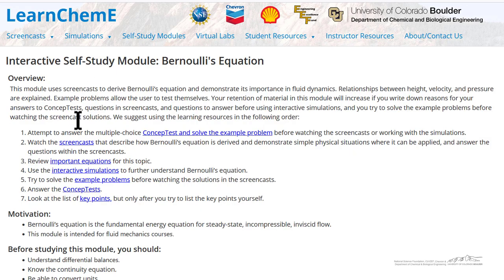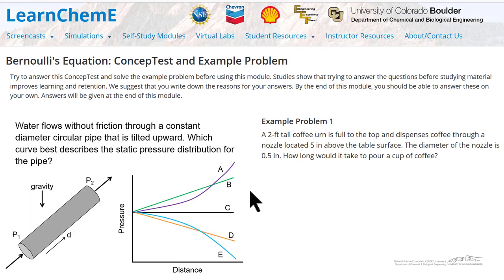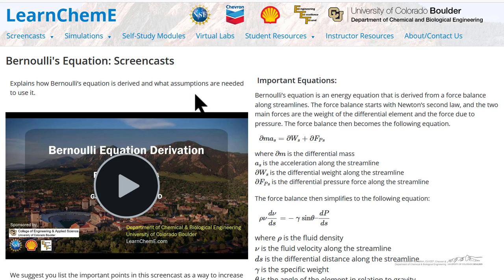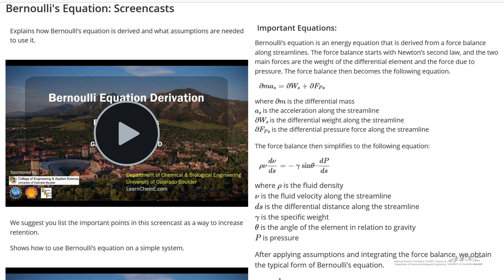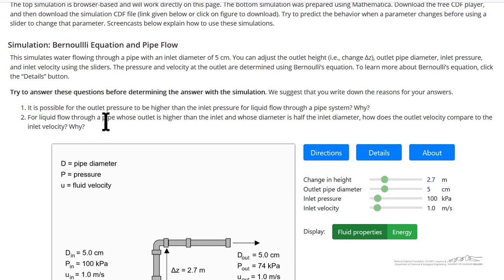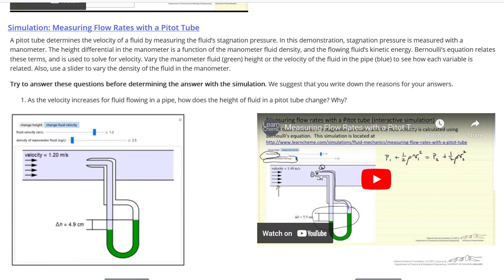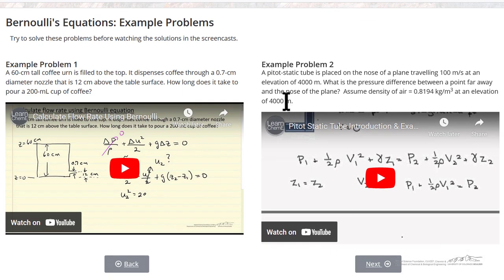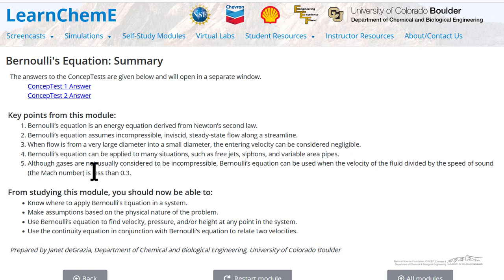Fluid Mechanics Interactive Self Study Modules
More than 15 interactive self-study modules for fluid mechanics are available on the LearnChemE These can be used in chemical engineering and mechanical engineering courses.